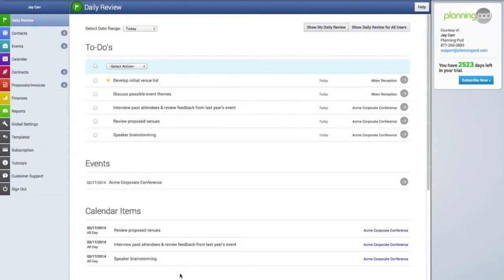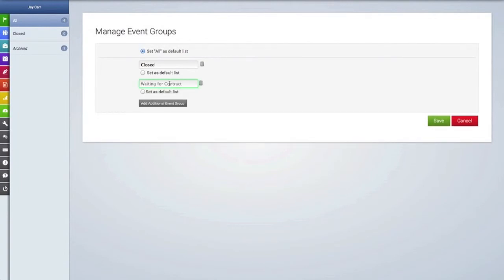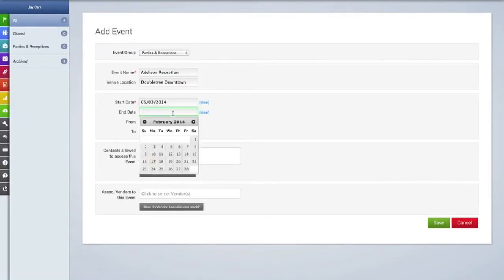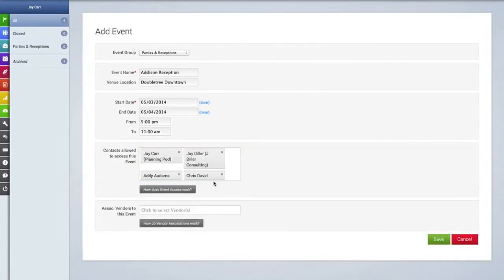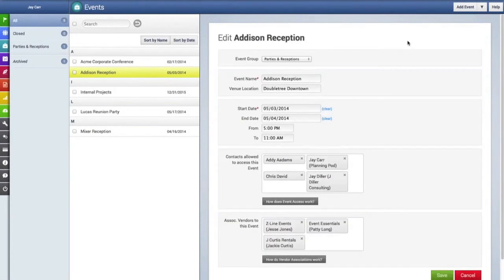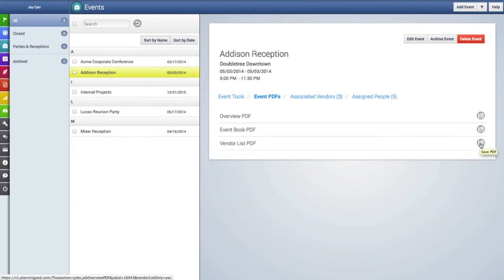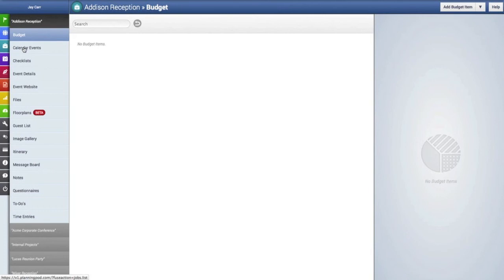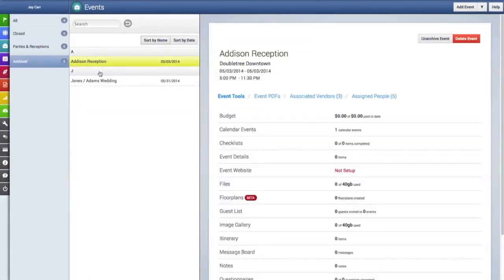Event Planning Software Tools - Getting Started With Planning Pod [OUTDATED]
- Learn how to create your first event and use all the event planner software tools inside each event for managing event budgets, itineraries, event floor plans, guest lists, to-do lists and much more. All with the 26+ event planning software tools from Planning Pod.